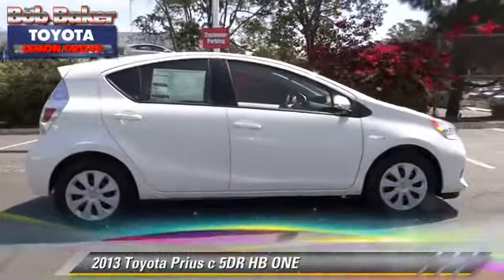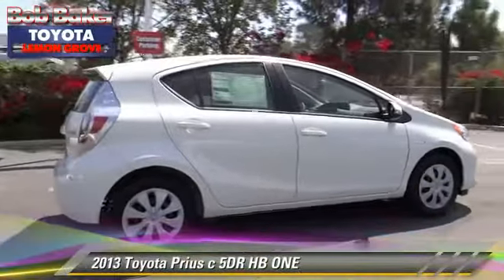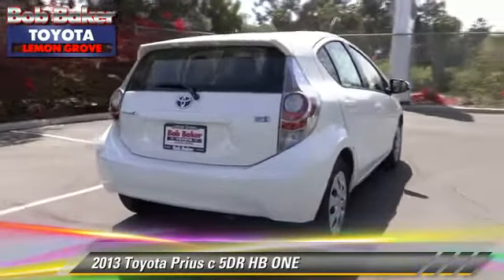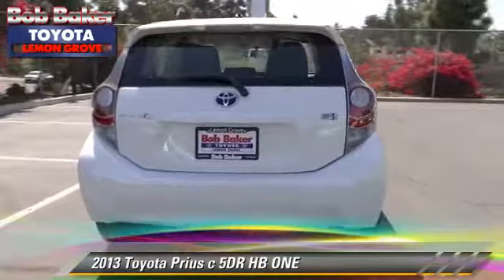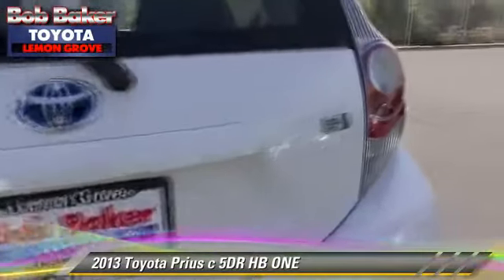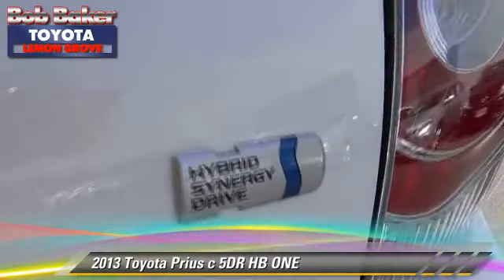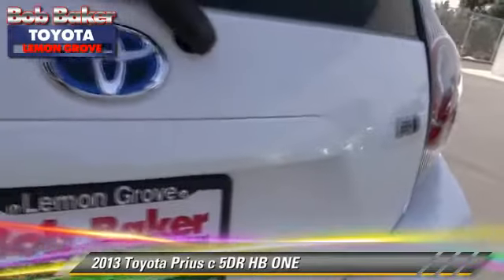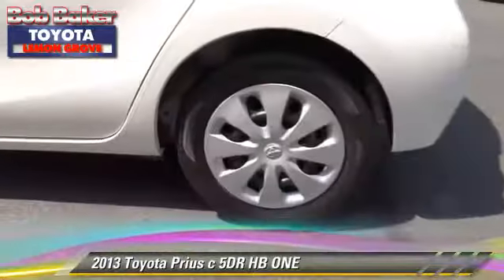Bob Baker Toyota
6800 Federal Blvd near San Diego La Mesa Spring Valley Broadway Heights Redwood Village National City El Cajon CA 91945

[DFIN:3:2730296:I:4072:FD60E4B1:ce1c785f9cb31bef61bf7195b1cdadd2]